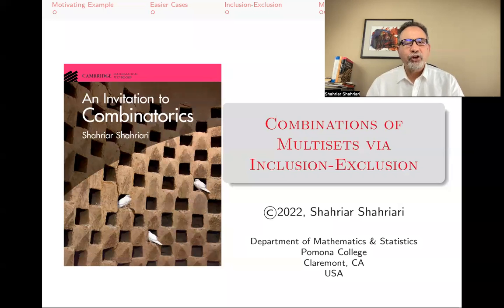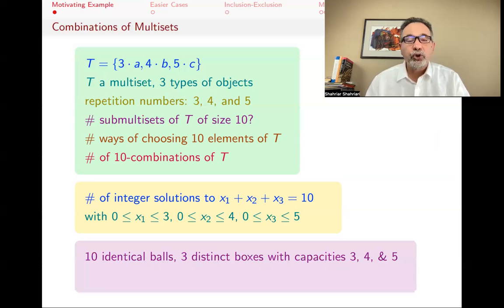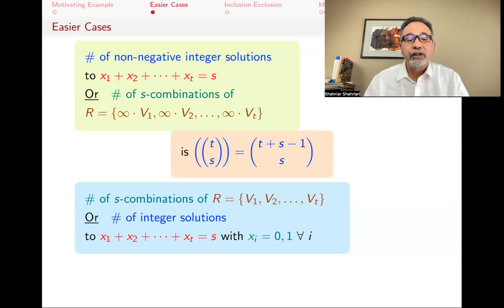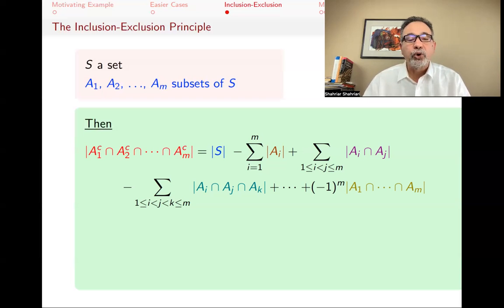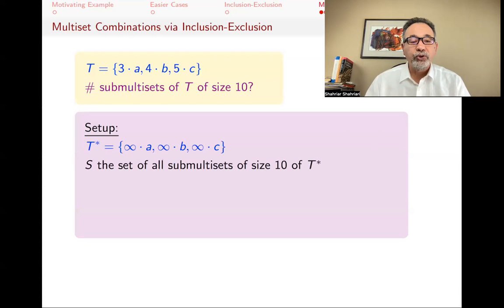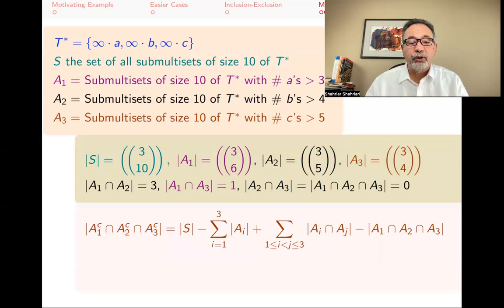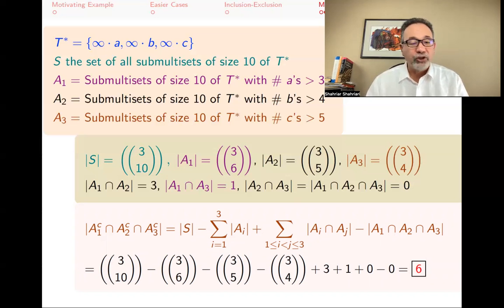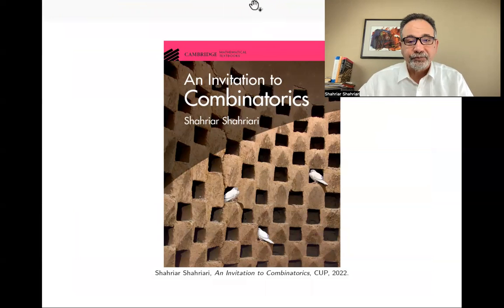CO34 Combinations of Multisets via Inclusion-Exclusion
If there are 3 identical apples, 4 identical books, and 5 identical cans, then in how many ways can you choose 10 of these? This is finding the number of 10-combinations of the multiset R = {3.a, 4. b, 5.c}. We see how to find the answer using the Inclusion-Exclusion principle. The same problem can be cast as finding the number of integer solutions to x_1+x_2+...+x_t= s where for each x_i is greater or equal to zero and less than or equal a prescribed n_i.
00:00 Introduction
00:18 Motivating Question: Find # of 10-combinations of {3.a, 4. b, 5.c}
01:36 Recasting the question as finding # of integer solutions
02:40 Recasting the question as a Balls & Boxes problem
03:40 Special Case: repetition numbers are infinite
04:59 Special Case: repetition numbers are all 1
06:04 The Inclusion-Exclusion Principle
08:46 *Solution to Motivating Question using Inclusion-Exclusion*
15:19 Summary of Method

Part of a series of lectures on introductory Combinatorics. This full course is based on my book